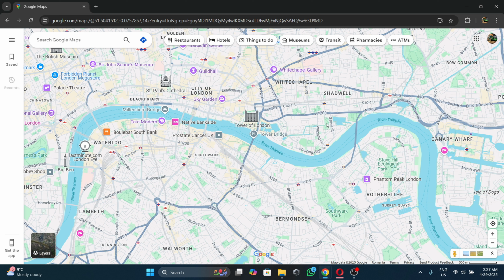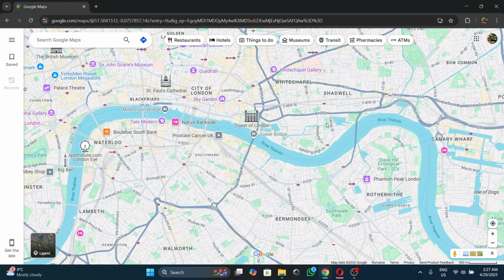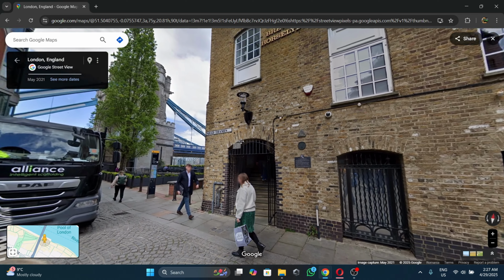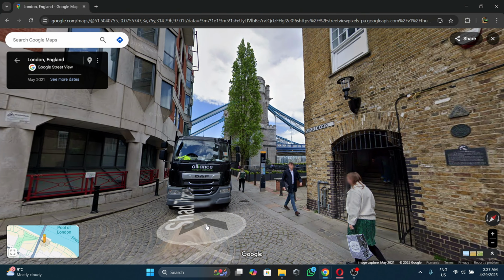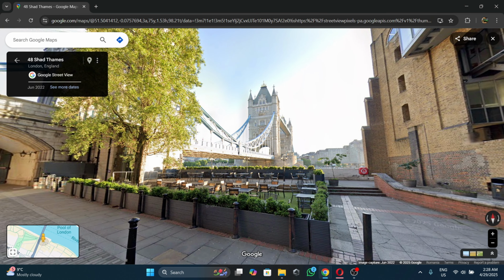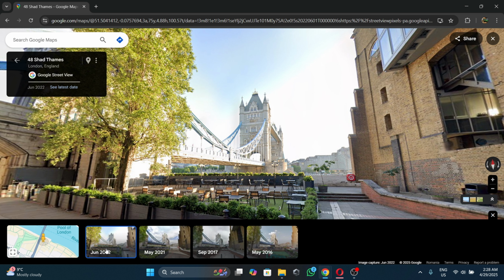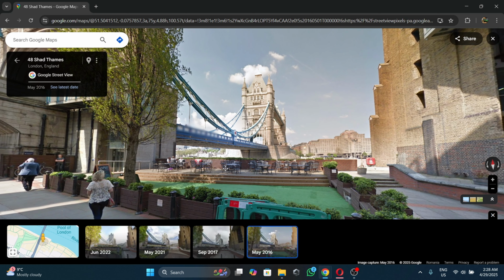How to Use 3D View on Google Maps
Want to explore cities and landmarks in 3D on Google Maps? In this quick tutorial, I’ll show you how to activate and use 3D view on both PC and phone for an immersive experience.